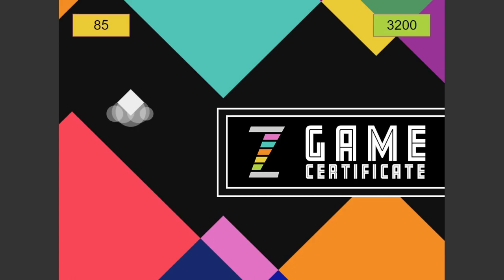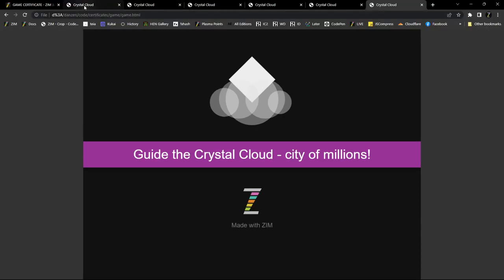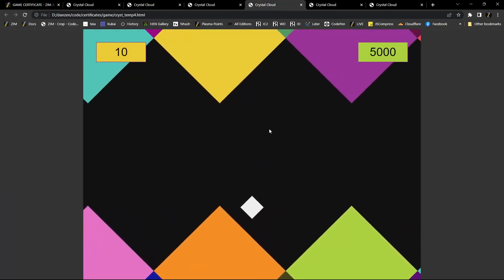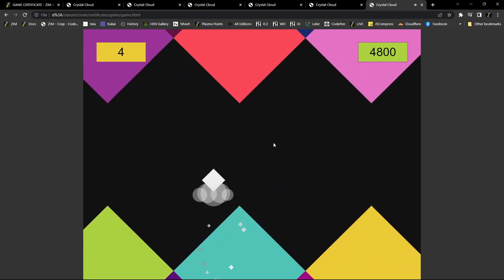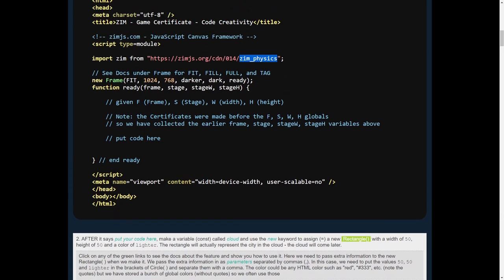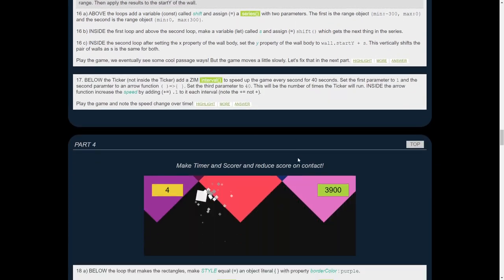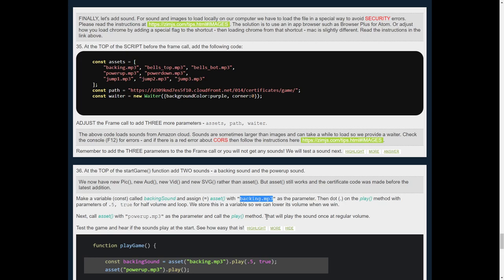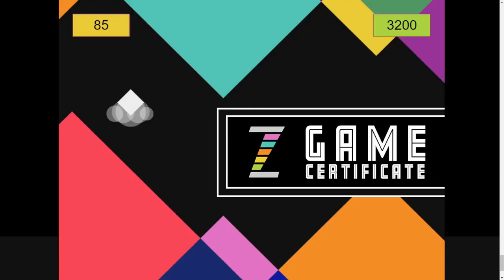ZIM Certificates - GAME - Make a Flappy Bird Type Game on the Canvas!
Learn to make a game on the canvas and earn a ZIM Certificate!  and press the GAME option.  - code creativity!